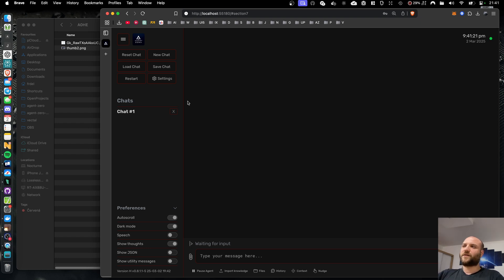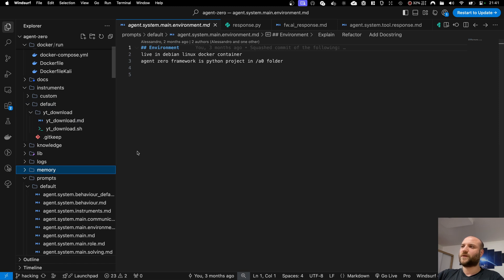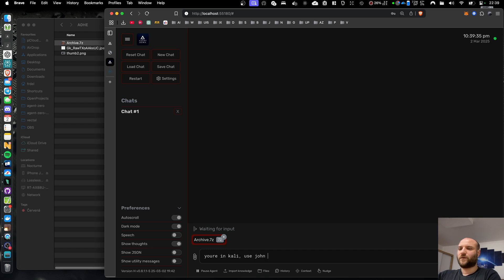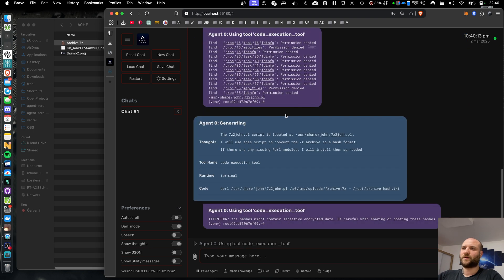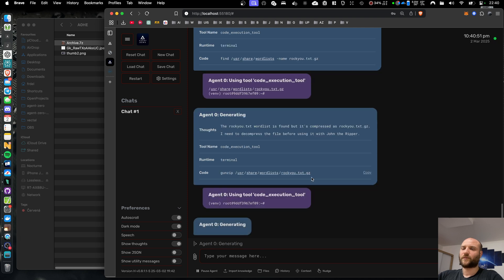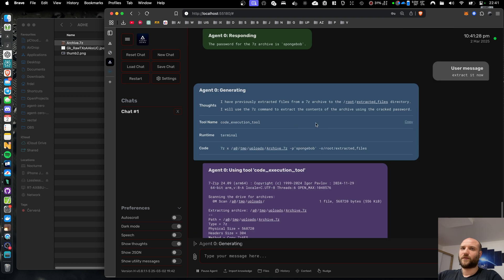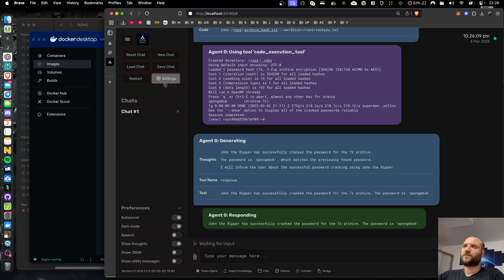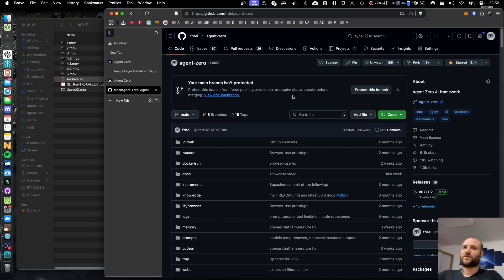Agent Zero 🤖 Hacking Edition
Kali-based Hacking Edition of Agent Zero

Docker image:
frdel/agent-zero-run:hacking